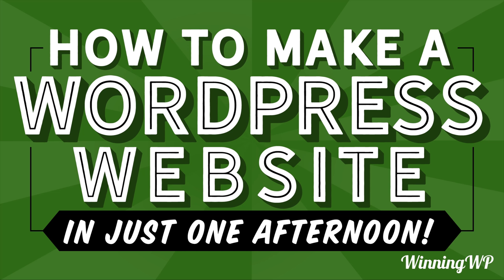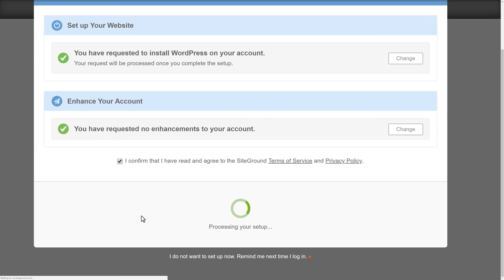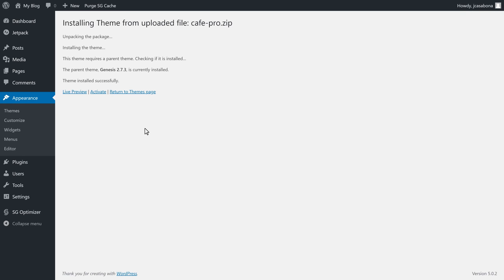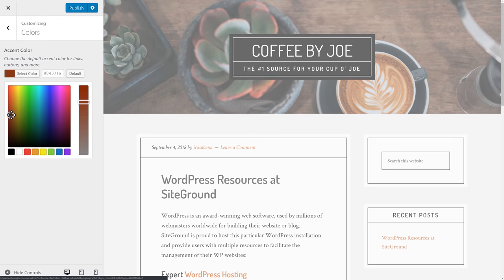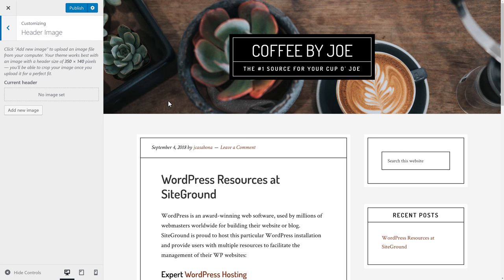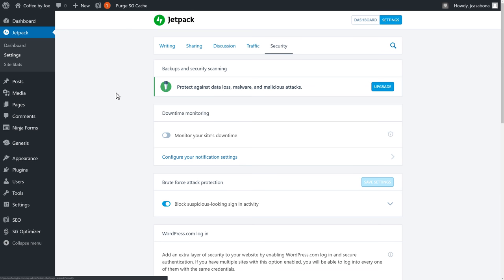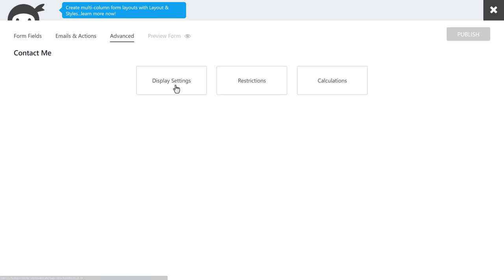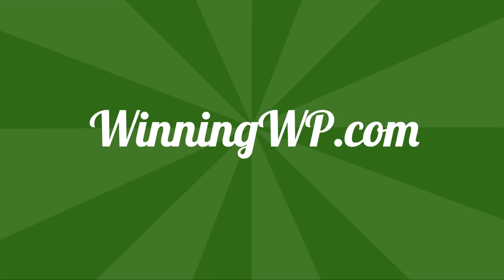How to Make a WordPress Website - In Just a Few Hours - Step by Step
If you're looking to make a WordPress website, THIS is the video for you! A step-by-step guide on everything you need to know to create a professional, stunning website for yourself and/or your business - from scratch!

From how to buy a domain name, to buying hosting, installing WordPress, securing your website, finding and installing a theme, choosing some of the best WordPress plugins available (including Yoast for SEO, Ninja Forms to add a contact form, and a plugin for adding Google Maps)... and really much much more!

What's more, we'll be doing all this in the latest version of WordPress - using the brand new official 'Gutenberg' editor!

Looking for deals on top WordPress themes, plugins, hosting and more? Take a look at some of our exclusive WordPress deals and discounts